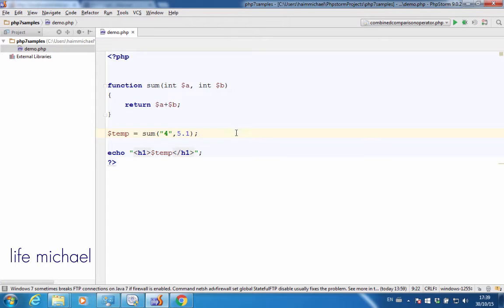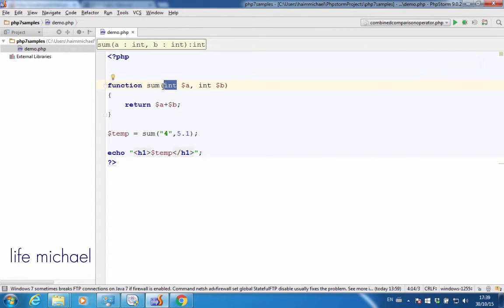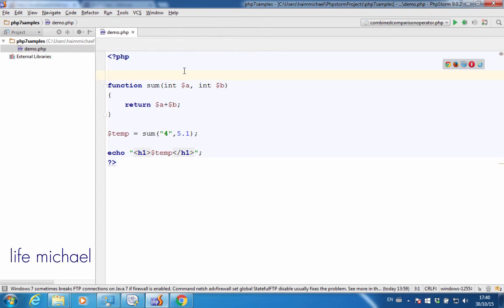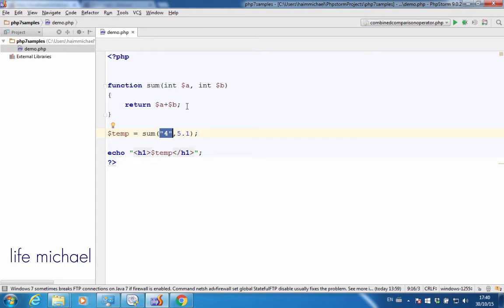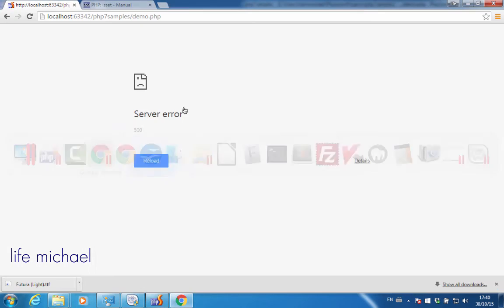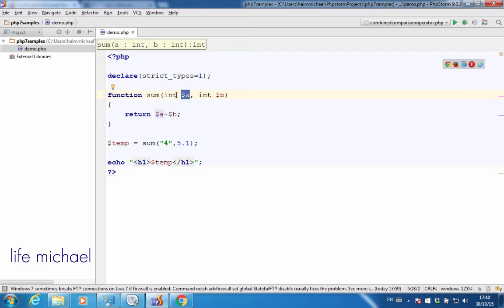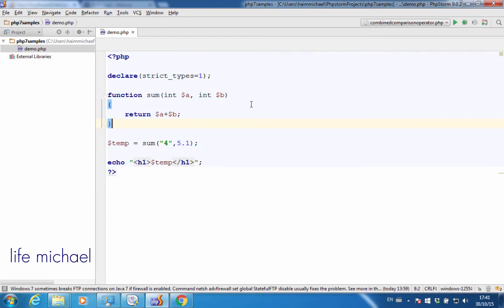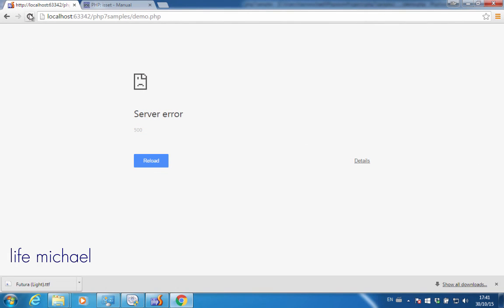Scalar Type Declaration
As of PHP 7, when declaring a function we can now specify type for each one of the parameters. We can specify any of the following scalar types: string, int, float or bool. These types come in addition to the types we could already use as of PHP 5.x including a class name, an interface name, array or callable.